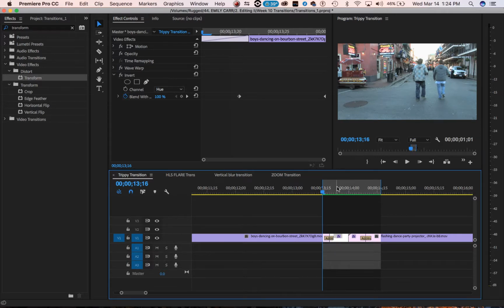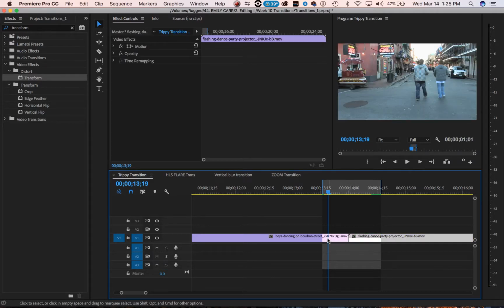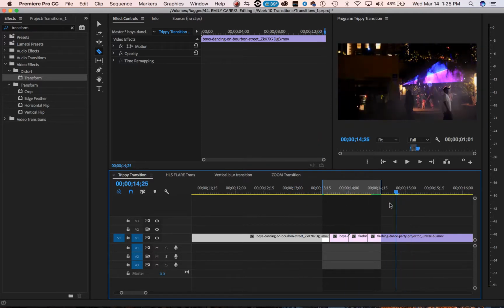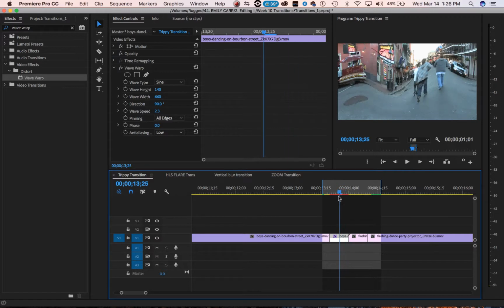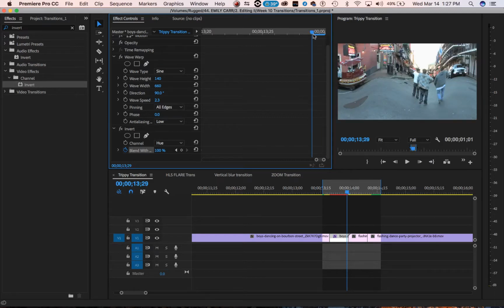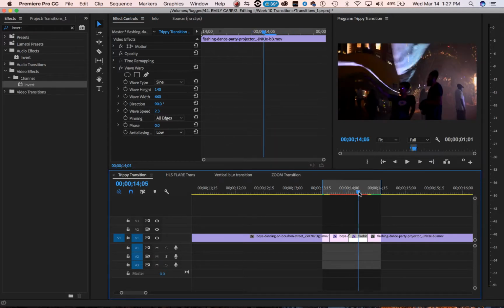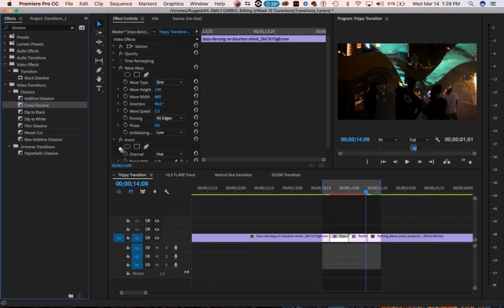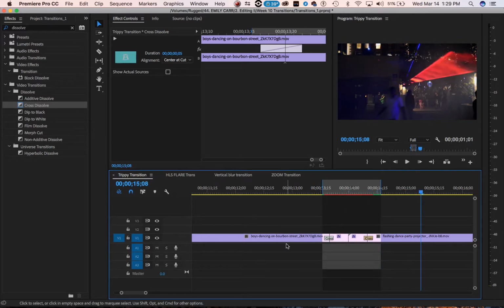2 Trippy Transition Tutorial